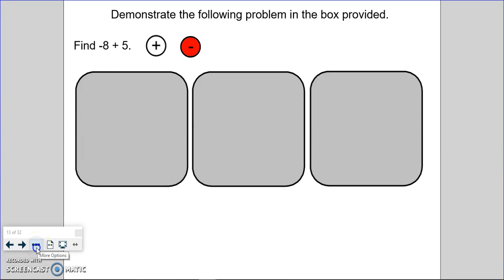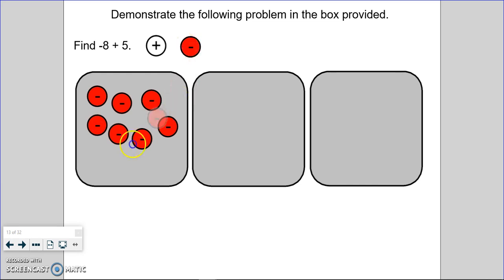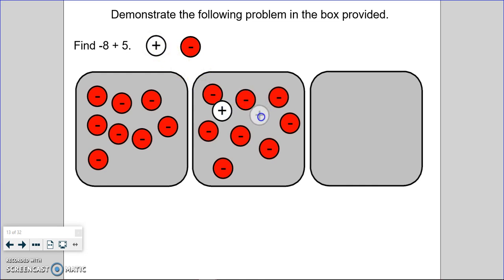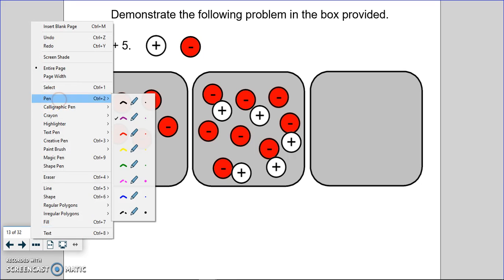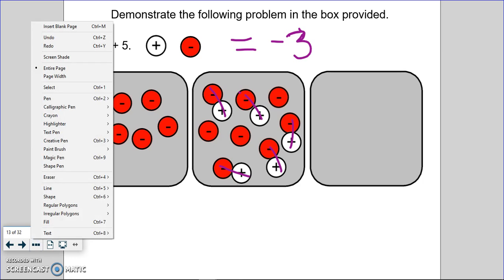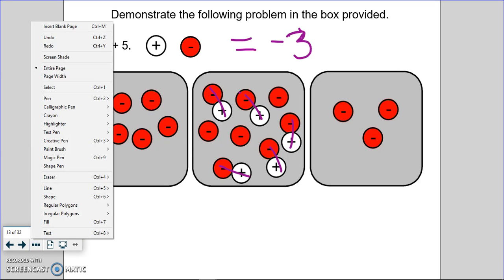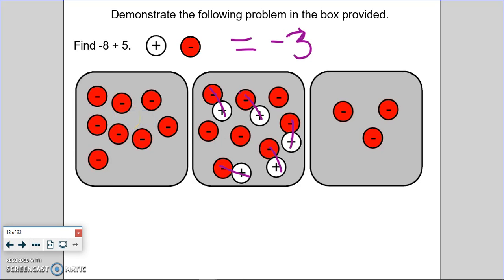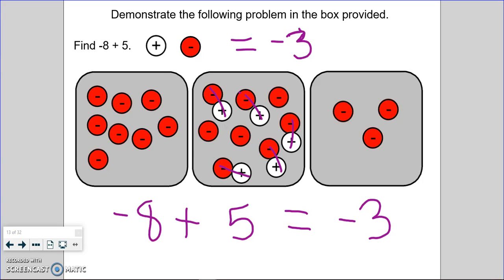Modeling Addition of Integers using Positive and Negative Circles Part 2